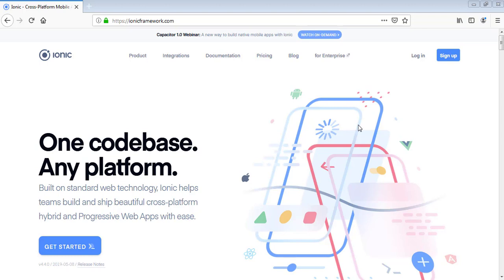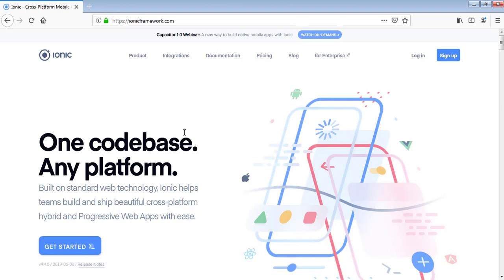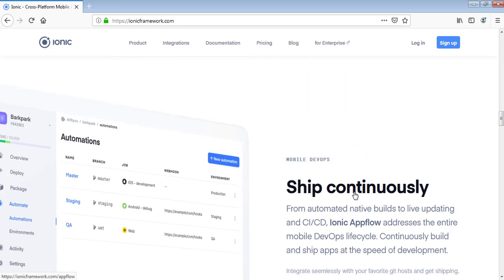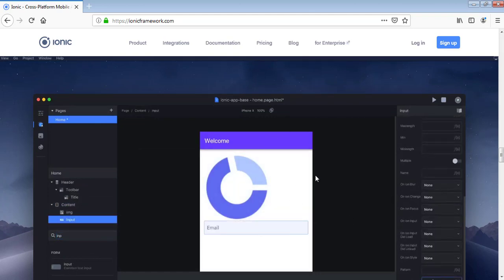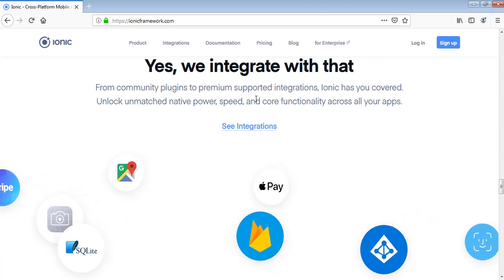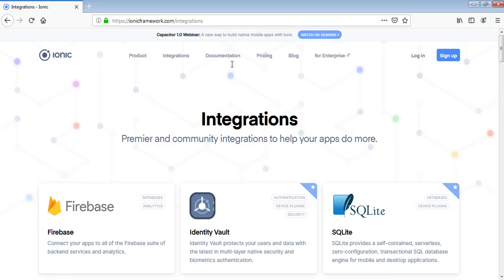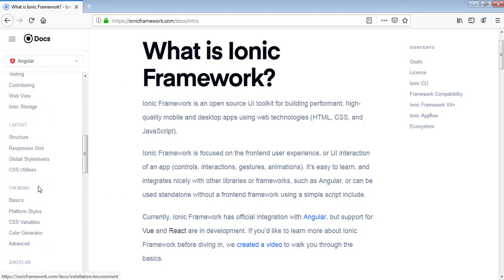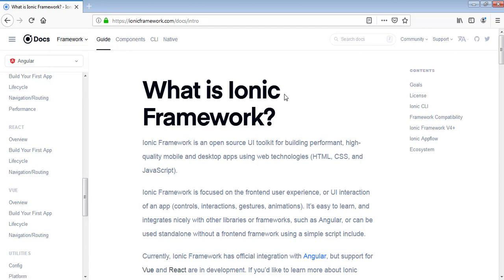Build Android & Ios mobile apps using ionic 5 part 1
build production ionic 5 application from zero to hero
build an ionic app, ionic 5 release date